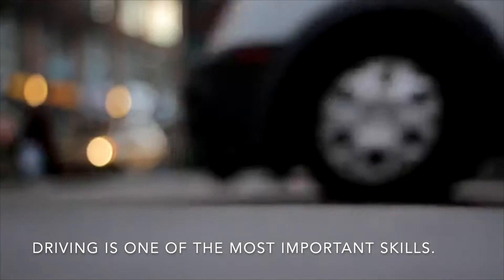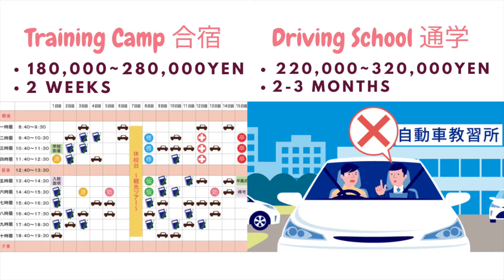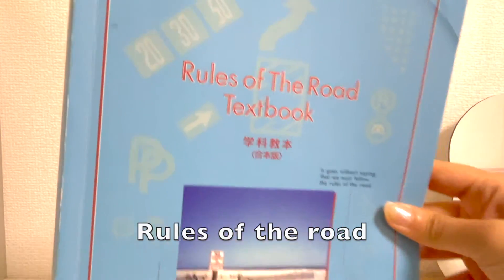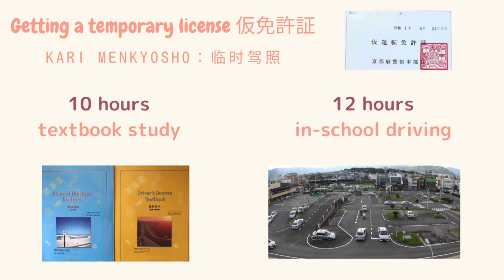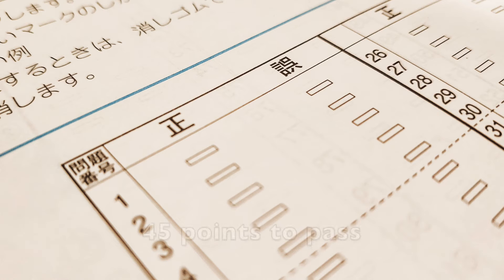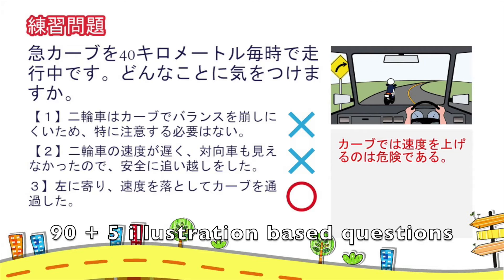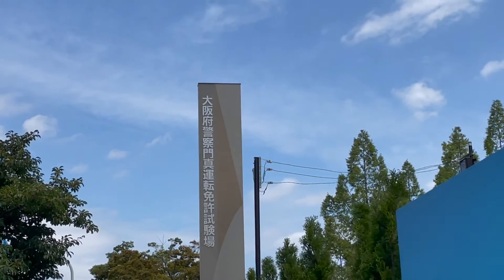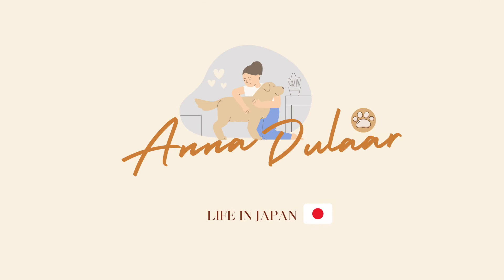How to Get a Driver's License in Japan?🔰｜Going to a Driving School, costs & procedures, 2021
Learning how to drive is one of the most important skills in life. Driving in a foreign country could be pretty terrifying. After living in Japan for over 3 years, I finally decided to get my driver’s license. 🚗

Having a driver’s license in Japan is very useful. It can open up more employment opportunities. It can be used as an ID, and it means I will have more freedom to drive around. Since I like traveling, I can finally rent a car and go to some places which can not be accessed by public transport.

The whole process costs 330,000 yen and it took me less than 2 months (which was pretty fast).
I hope this video will help those of you who are considering to get a driver's license in Japan. ♡